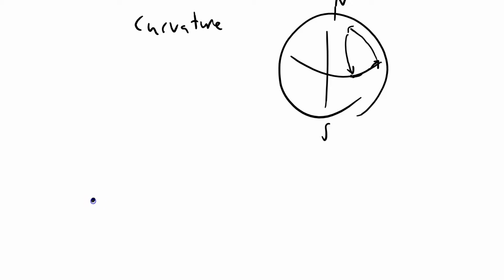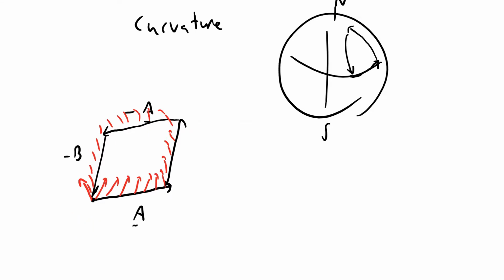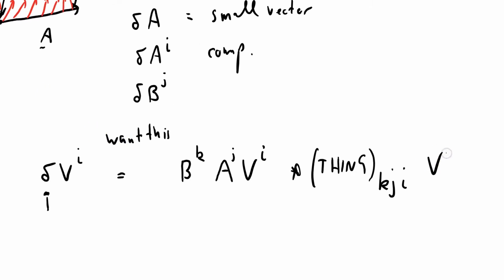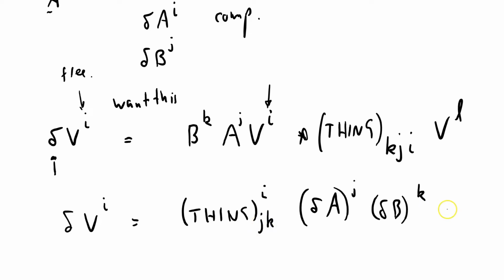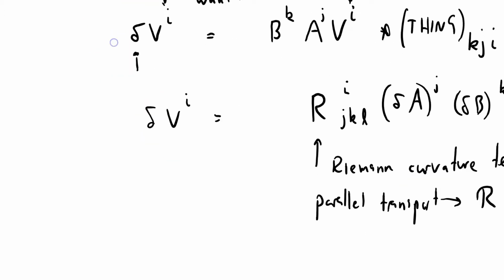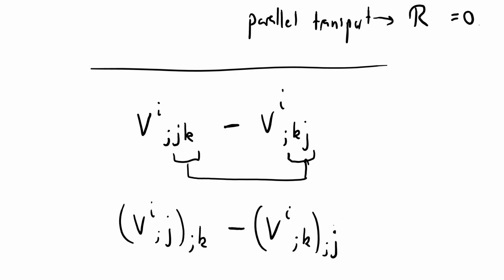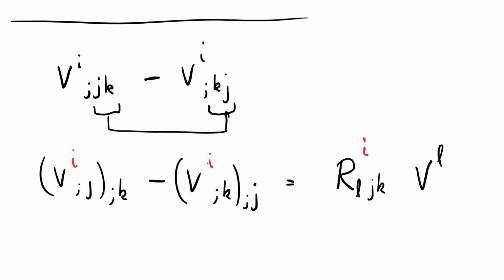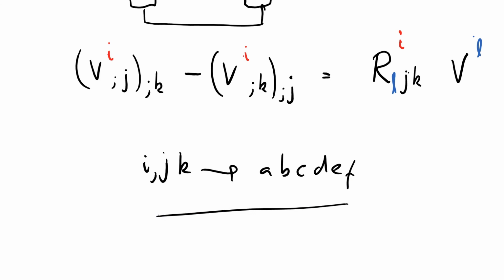GRSS 055 Riemann curvature tensor part one